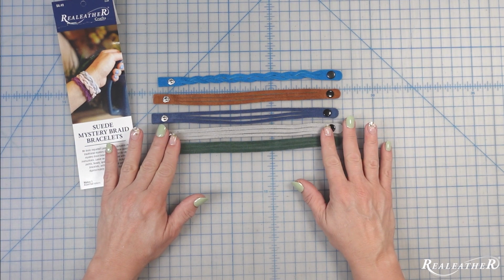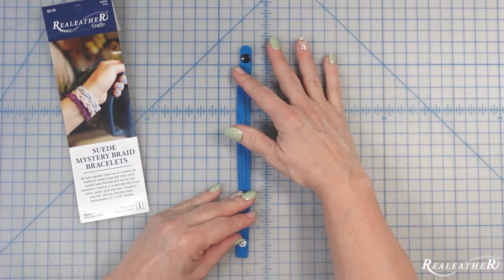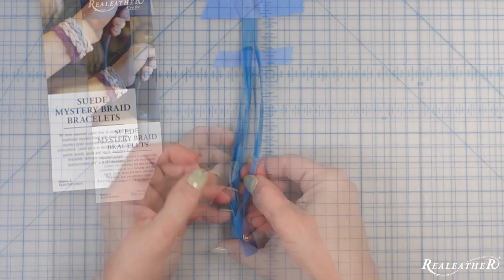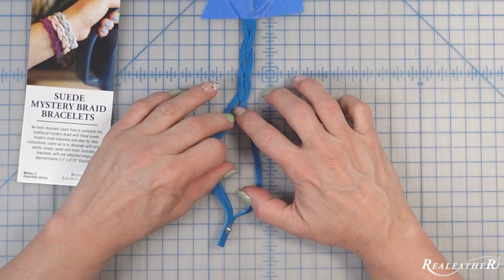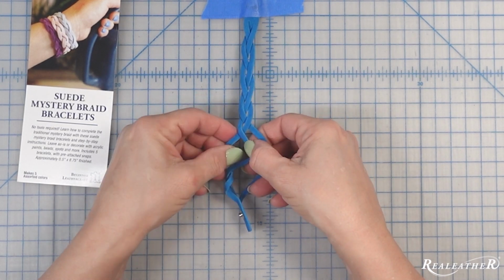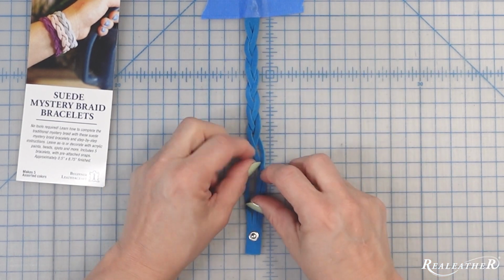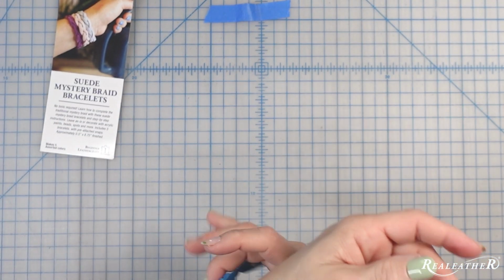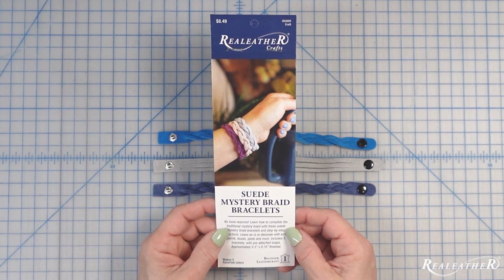How to Braid a Suede Mystery Bracelet | Leather DIY Tutorial | Realeather Kit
Learn how to create a stylish Suede Mystery Braid Bracelet with this step-by-step tutorial from Realeather! Perfect for beginners and leathercraft enthusiasts, this DIY project will guide you through the unique braiding technique that seems impossible—until you see how it’s done!

📌 What You’ll Learn:
✅ How to work with suede lace
✅ The secret behind the mystery braid technique
✅ Tips for a professional-looking finish

Get creative and customize your bracelet with different colors and embellishments!